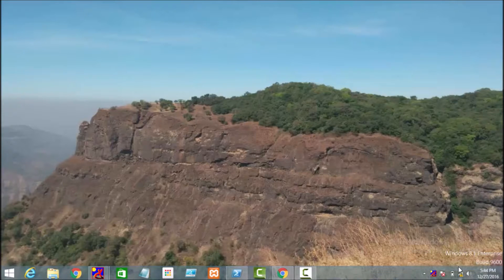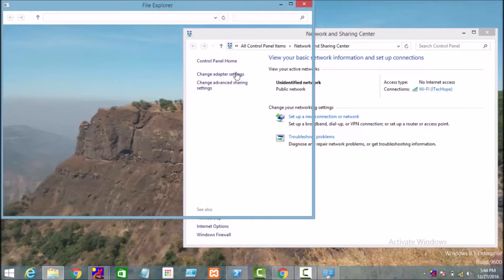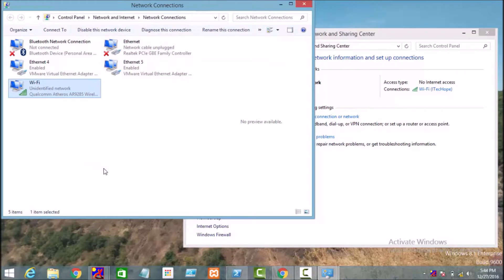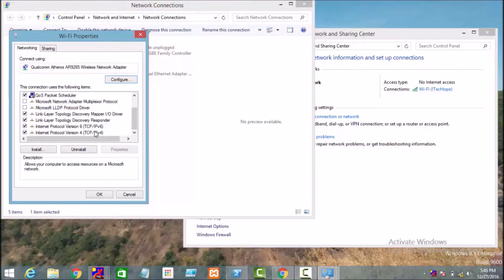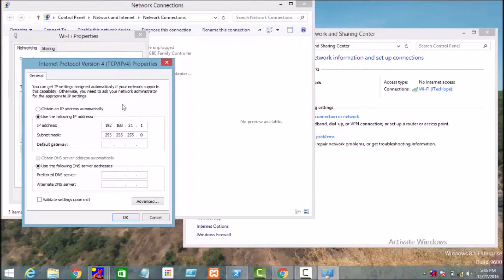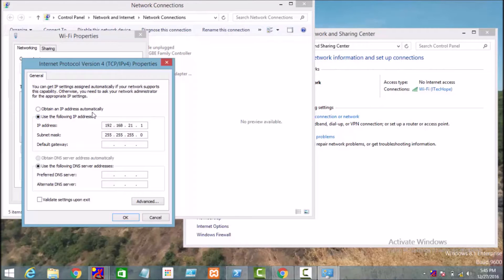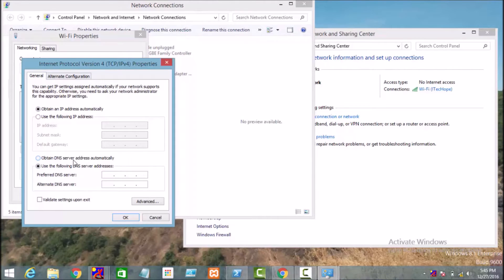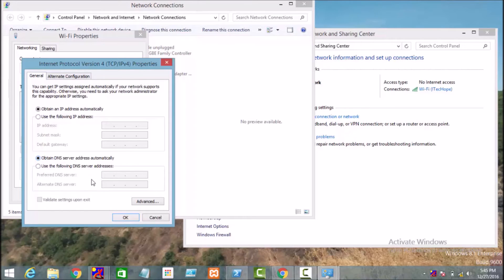ENABLING DHCP IN WINDOWS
How To Enable DHCP In Windows.